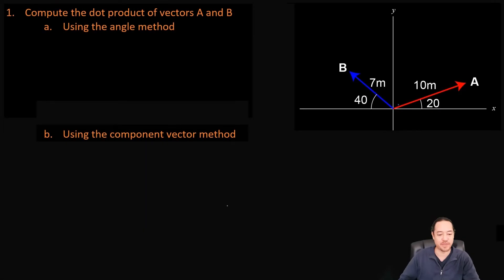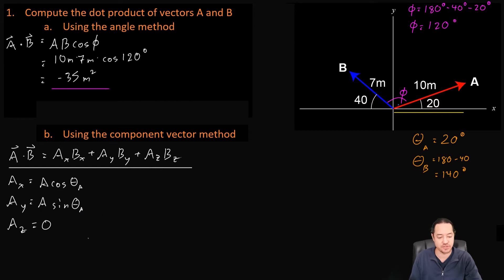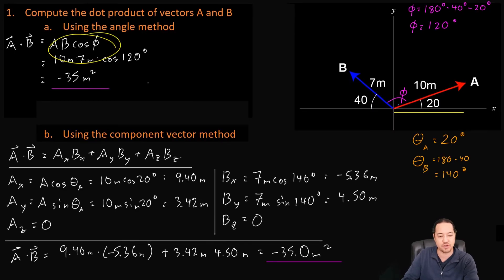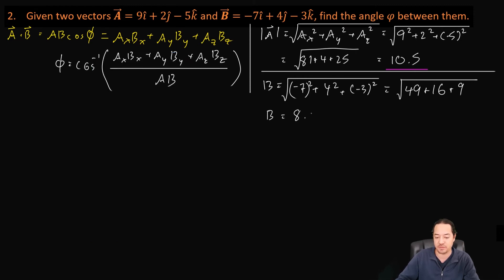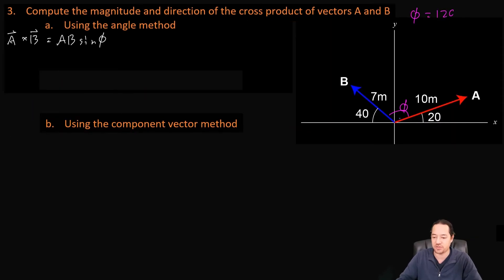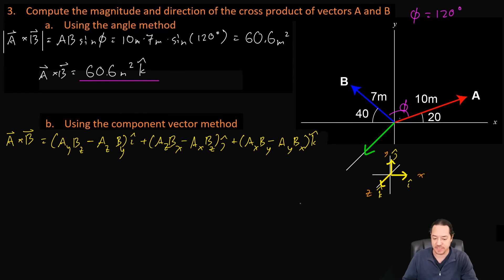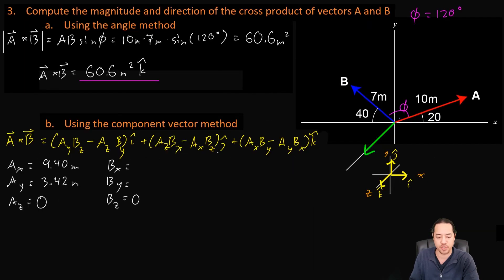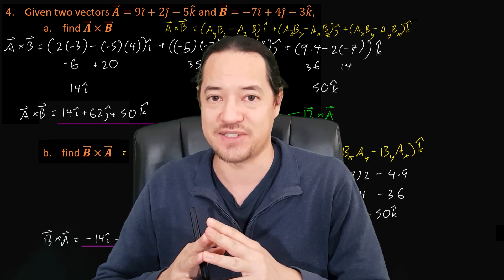1.10x - Products of Vectors Exercises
In this video we solve several exercises computing dot products, cross products and angles.

00:27 Question 1
07:29 Question 2
13:22 Question 3
22:52 Question 4